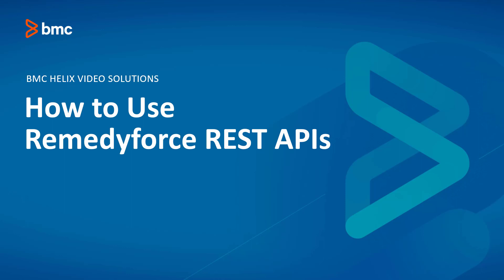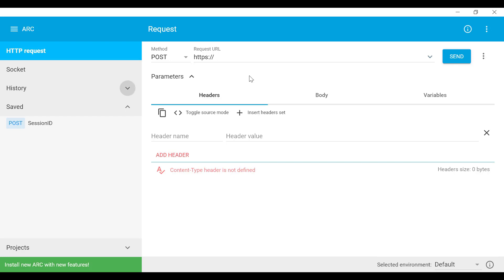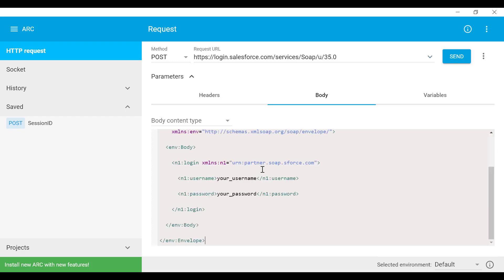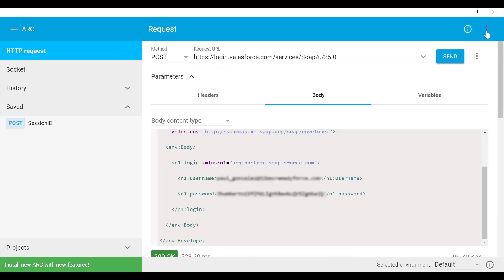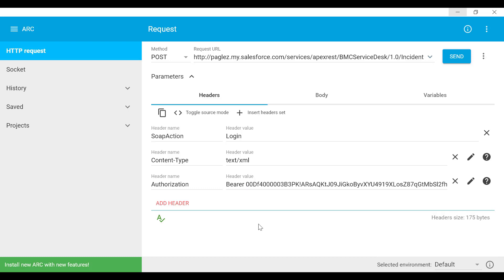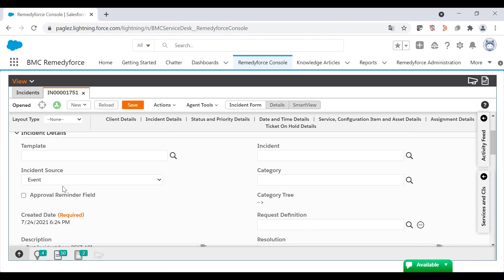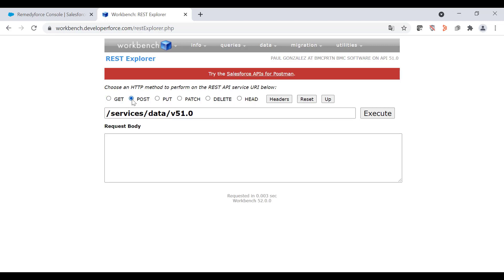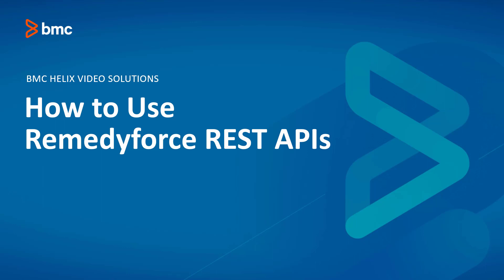How to Use Remedyforce REST APIs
Integrate Remedyforce with APIs